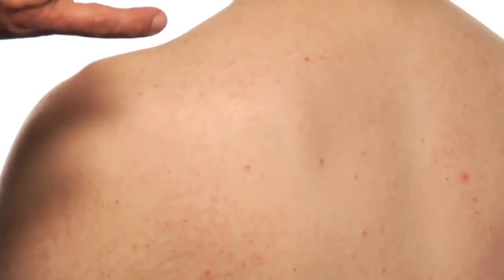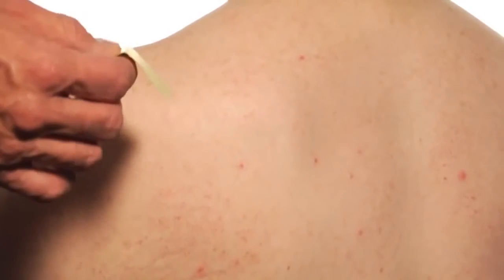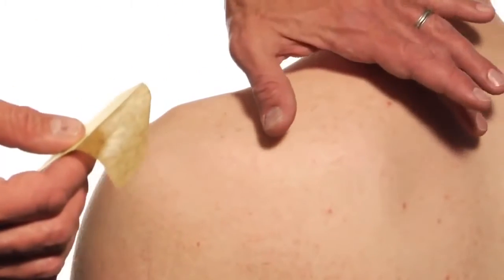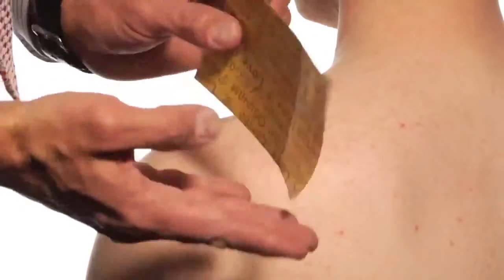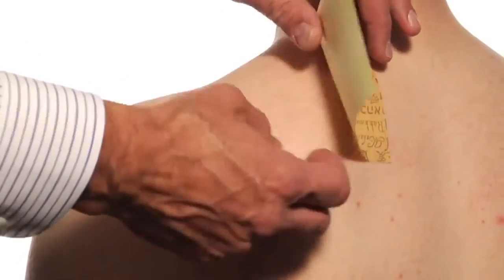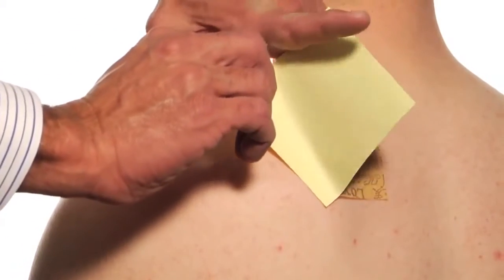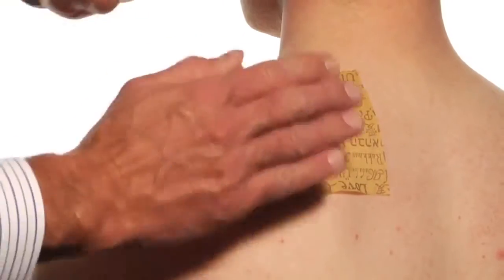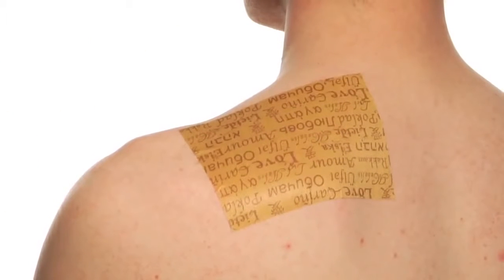How To Use & Apply PowerStrips Dr Adam Saucedo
Dr. Saucedo explains just how to USE and APPLY the PowerStrips effectively. Since this Video FGXpress has an instruction inlcuding the suggestiong of removing hair before applying PowerStrip